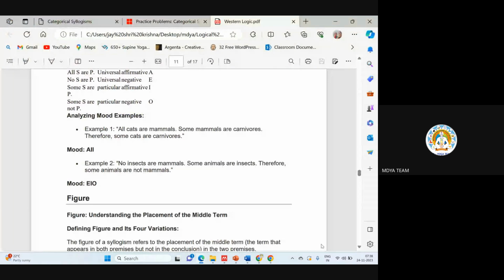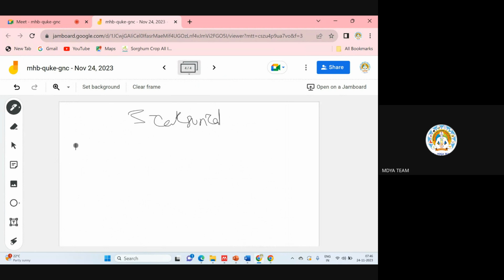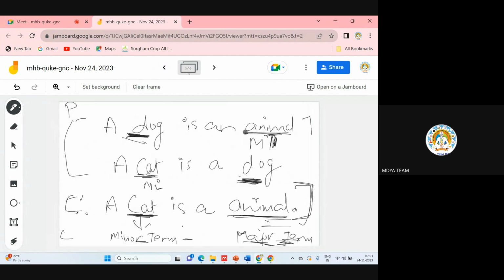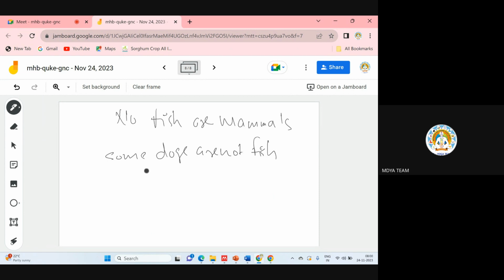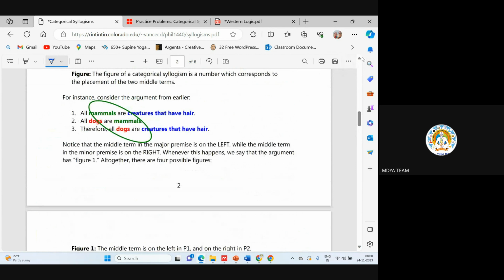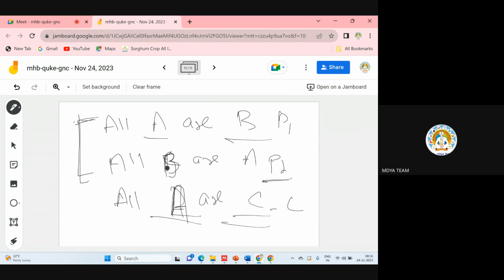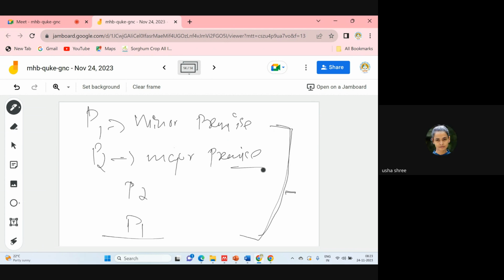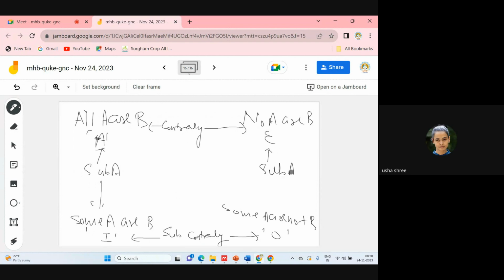Logical Reasoning C-03 BY MR. RAVI PRAKASH MALETHA